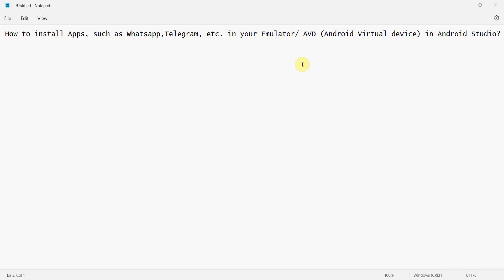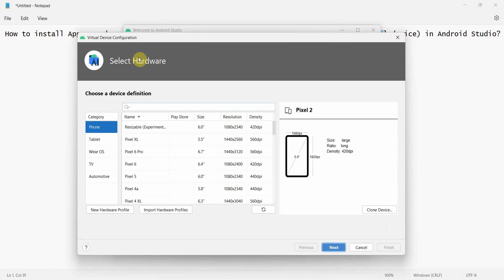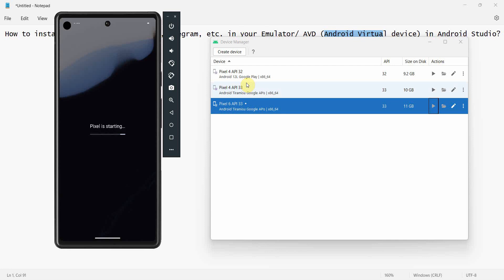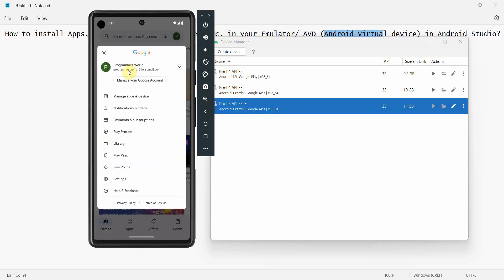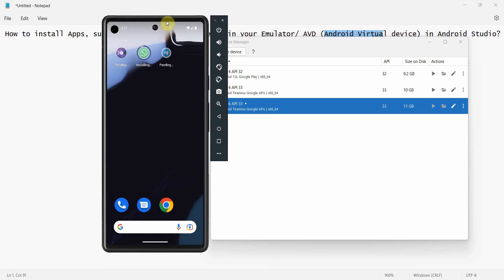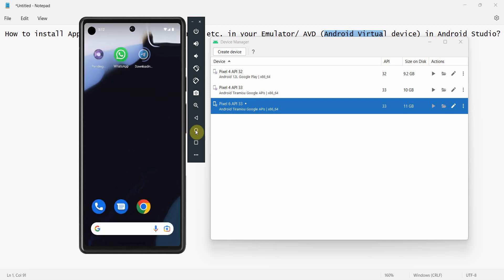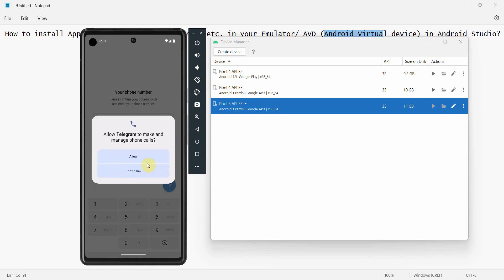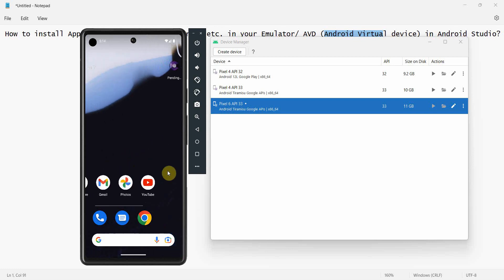Install Apps, Whatsapp/ Telegram, in your Emulator/ AVD (Android Virtual device) in Android Studio?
In this video it shows the steps to install 3rd party Apps on your emulator/ AVD (Android Virtual device) in Android Studio.

For installing the Apps, one would need Google's play store option enabled for the AVD. Please refer to steps shown in the below link if the Play store option does not appears in your device: